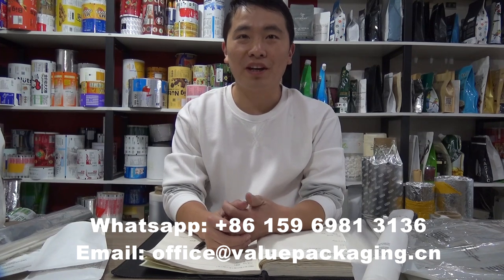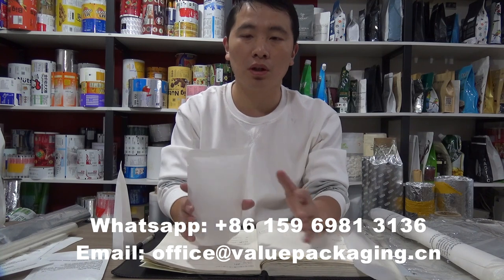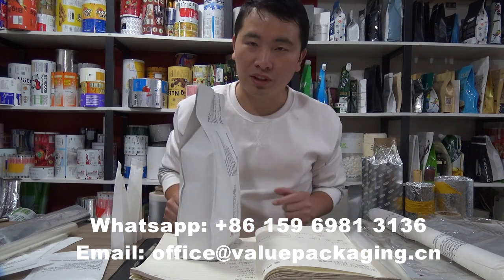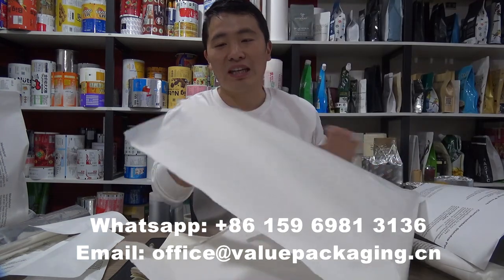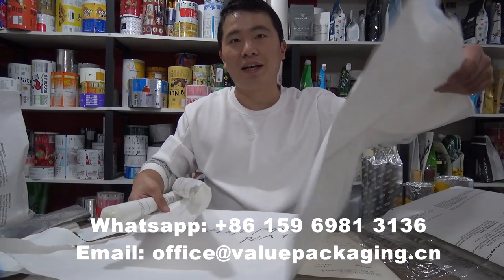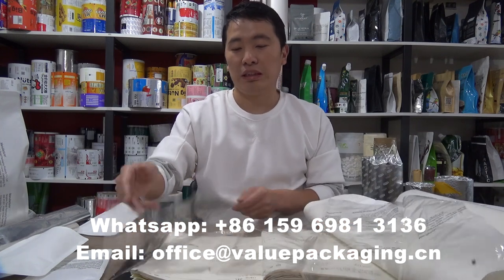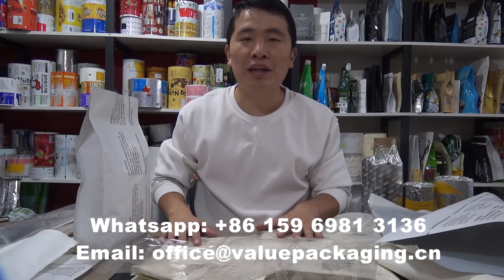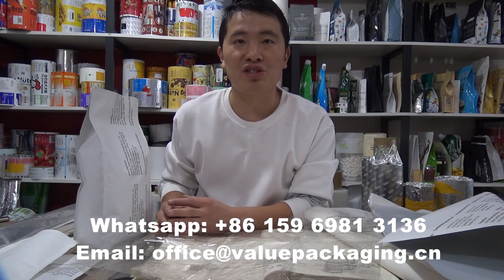TLEN1471 How to increase the stiffness for kraft paper compostable standupu pouch package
TLEN1471 How to increase the stiffness for kraft paper compostable standup pouch package